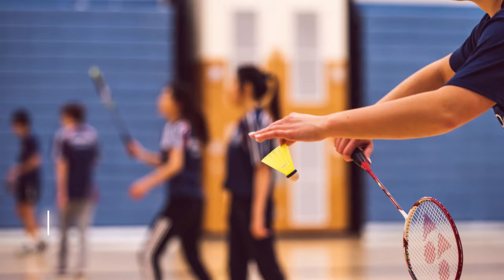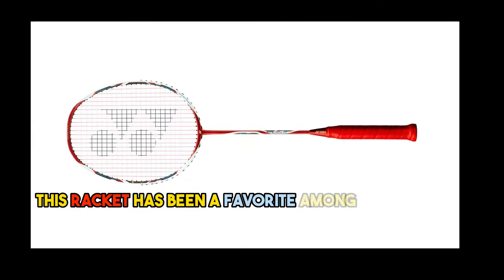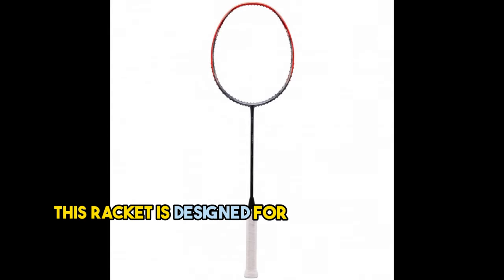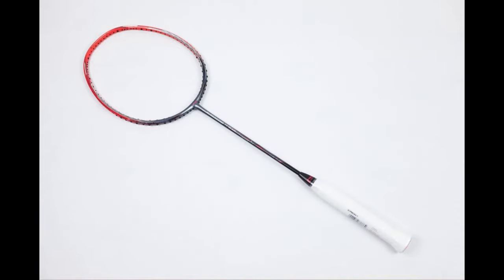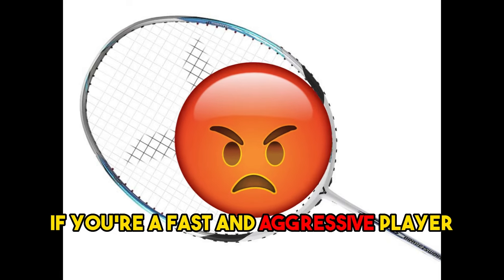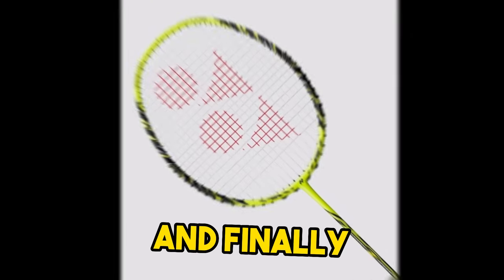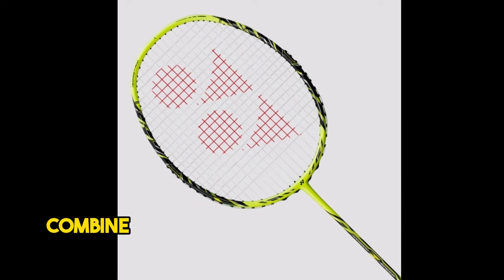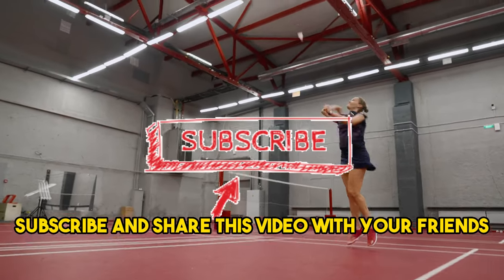Top 5 badminton rackets of all time (2024)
In this video, we're unveiling the top 5 best badminton rackets of all time. From power and control to speed and maneuverability, these rackets have been carefully selected to help you elevate your game, no matter your skill level or playstyle. Join us as we explore each racket's unique features and find out why they have become the favorites of badminton players worldwide. Top Sport Gear brings you the ultimate list for choosing your perfect racket.